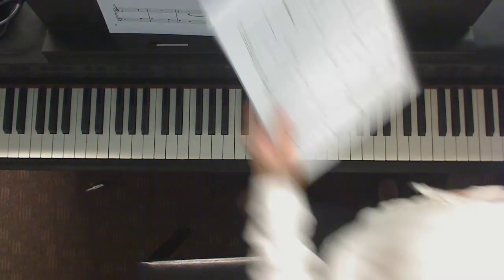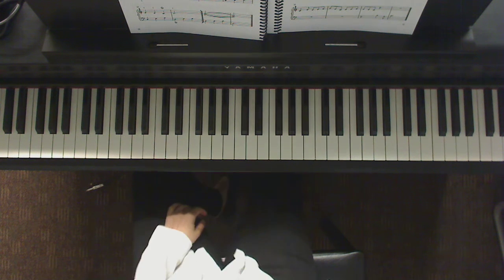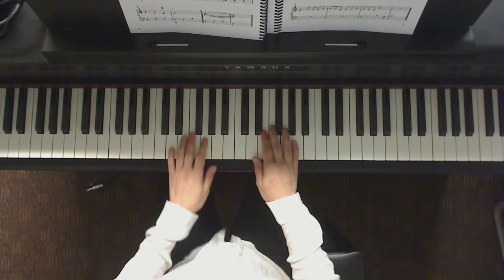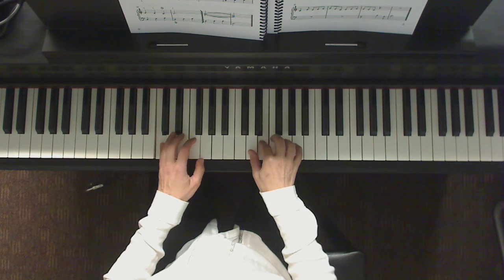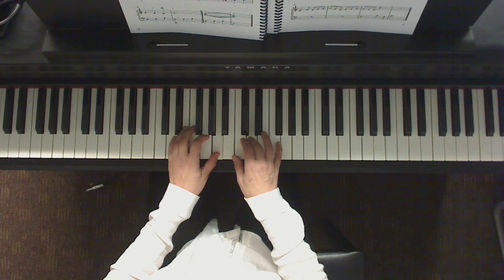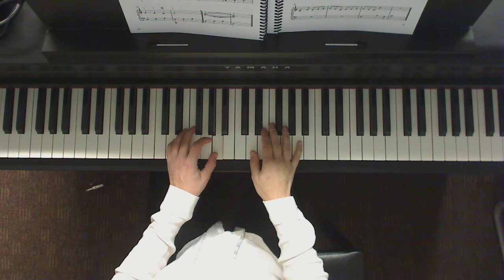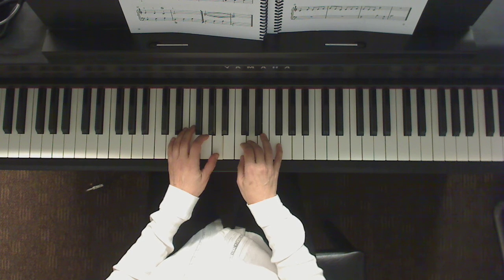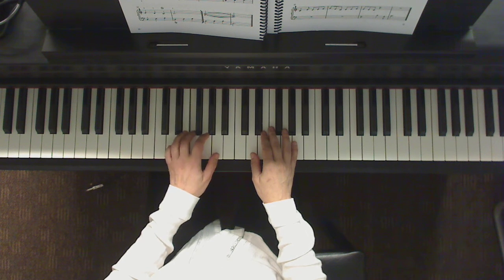PIANO 3 Scarborough Fair p10